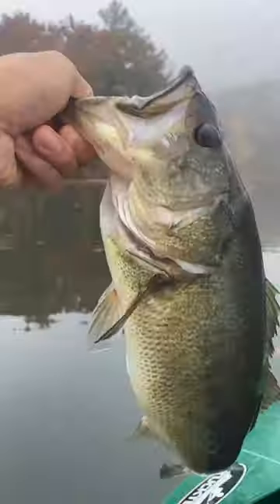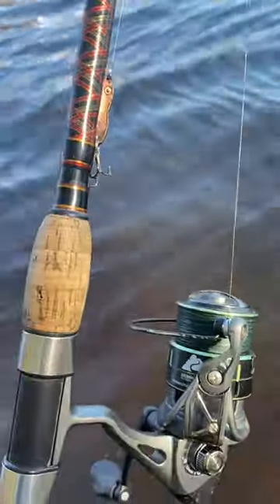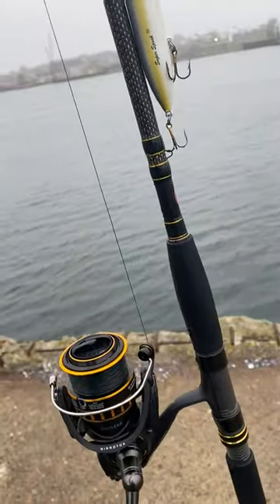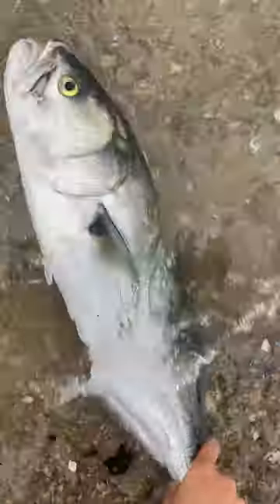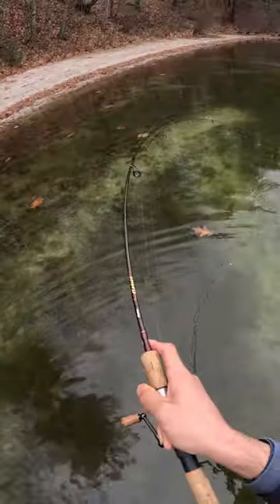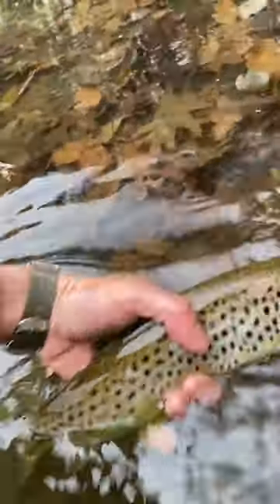they can see this